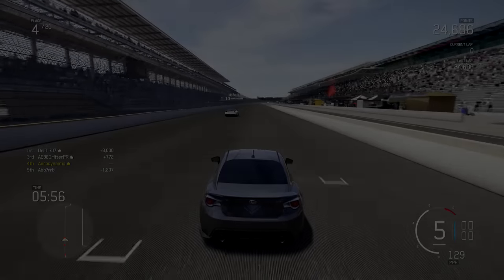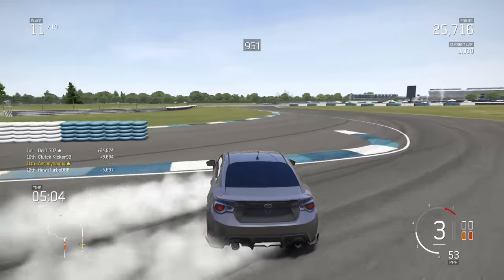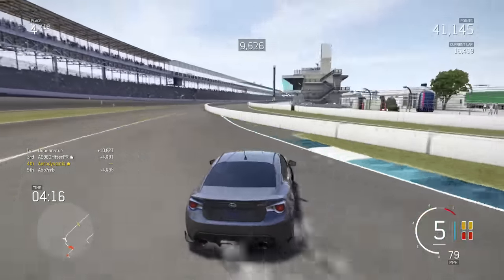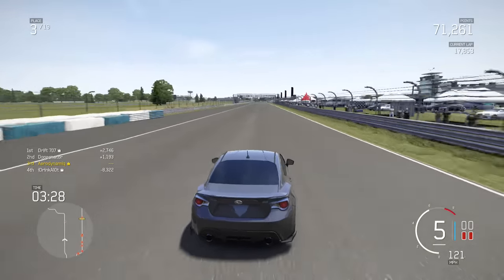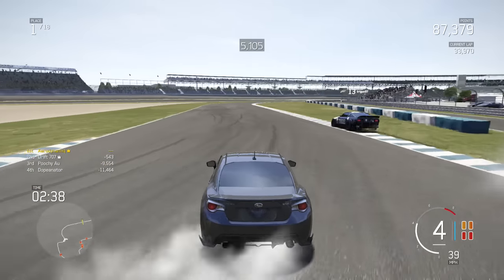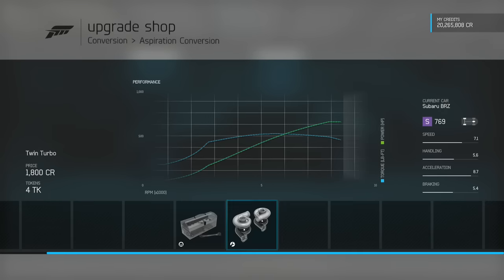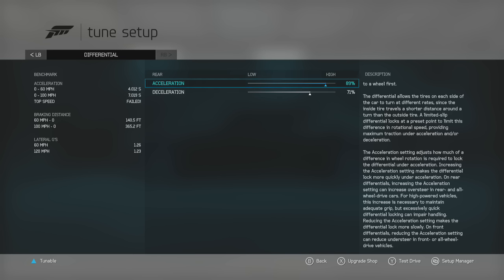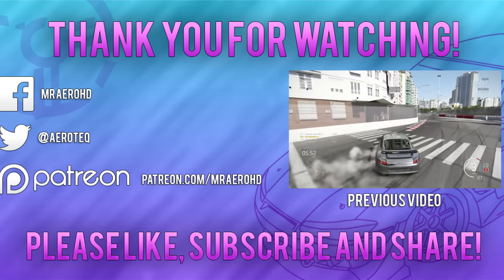Flat-6 Powered BRZ! (Drift Build/Tune) - Dialed in | Forza Motorsport 6